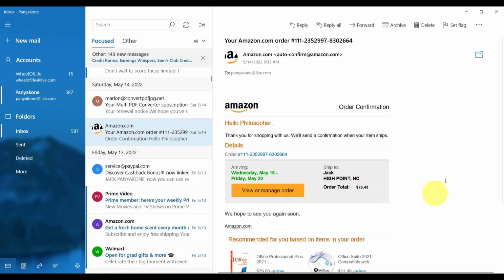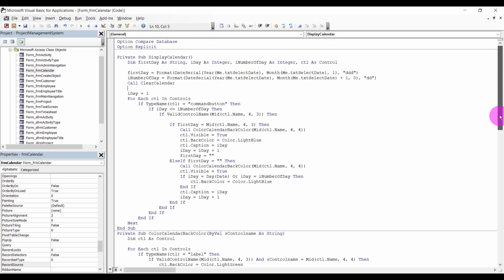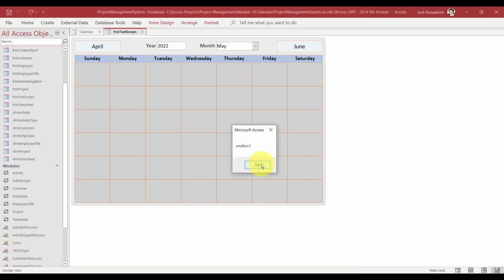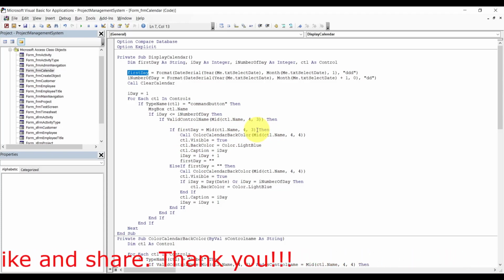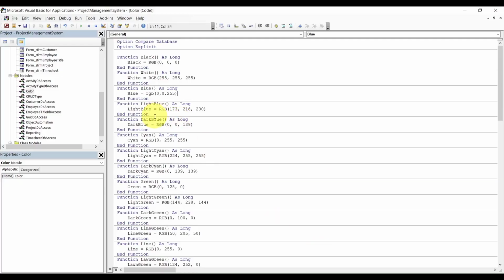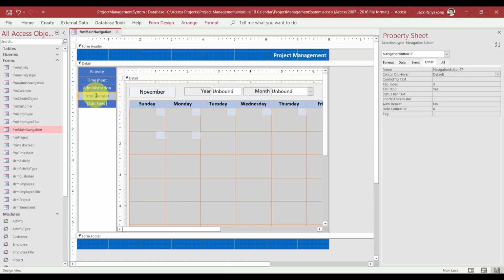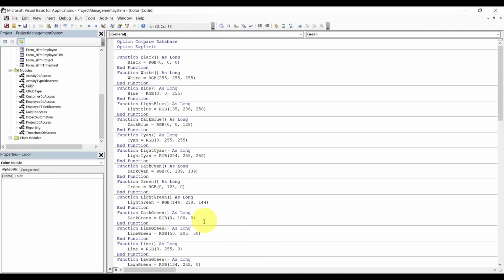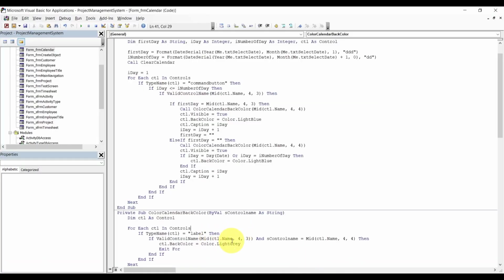Project Management - Adding Calendar to Navigation [MODULE10]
In this Project Management - Adding Calendar to Navigation [MODULE10] video, we are going to import our calendar, we created earlier, to this project. We will also attach the calendar to the main navigation.

Project Management System
MS Access How Tos